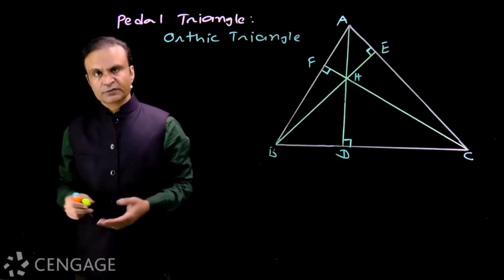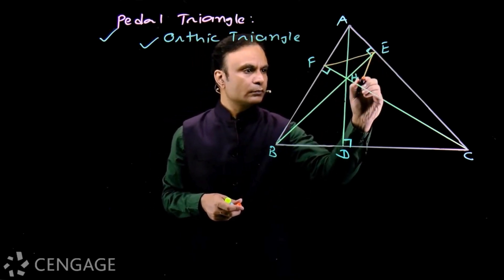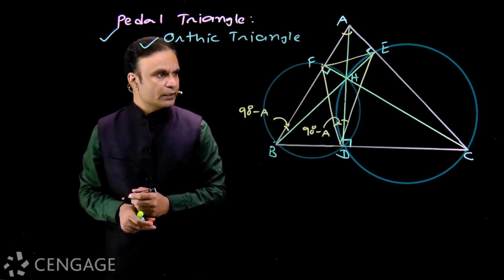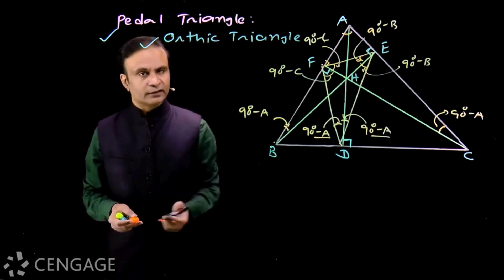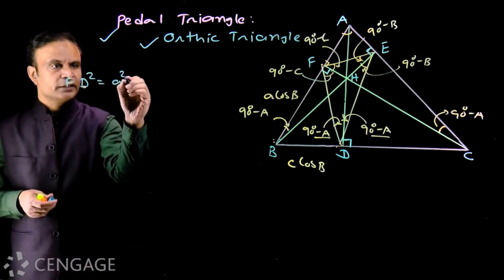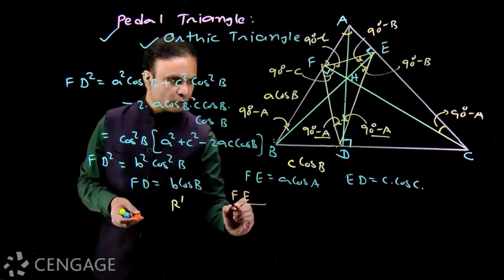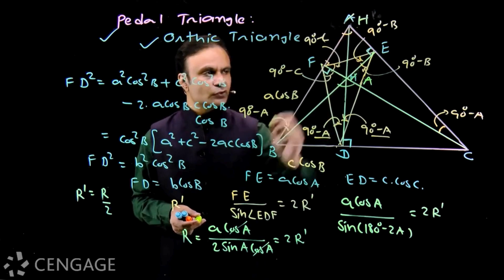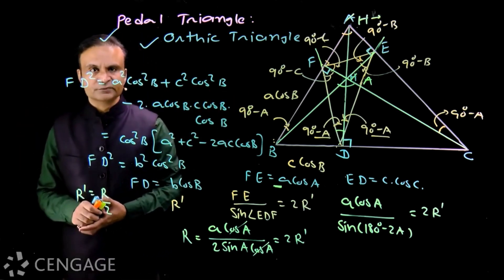Pedal Triangle | G Tewani | JEE 2025 | Mathematics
𝗖𝗲𝗻𝗴𝗮𝗴𝗲 𝗡𝗘𝗪 𝗥𝗘𝗟𝗘𝗔𝗦𝗘 𝗝𝗘𝗘 𝗔𝗱𝘃𝗮𝗻𝗰𝗲𝗱 𝗦𝗲𝗿𝗶𝗲𝘀 – 𝑴𝒂𝒕𝒉𝒆𝒎𝒂𝒕𝒊𝒄𝒔 𝗯𝘆 𝑮. 𝑻𝒆𝒘𝒂𝒏𝒊